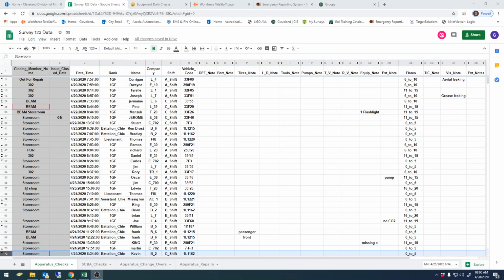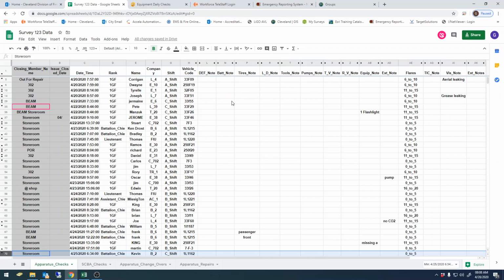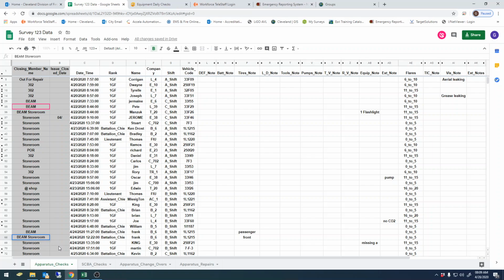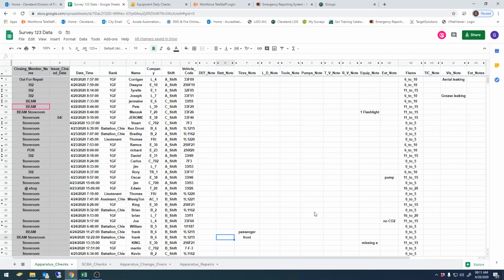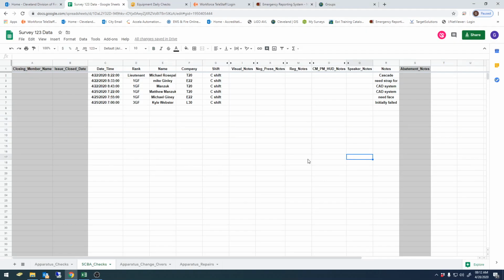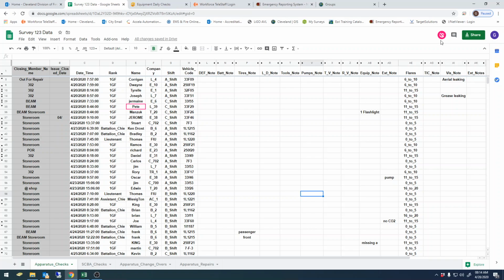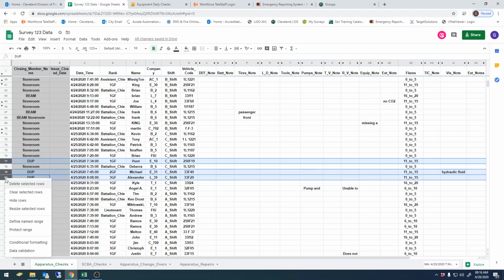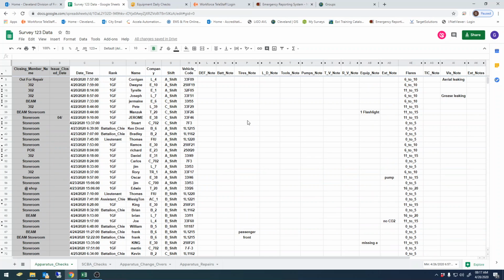Survey 123 Google Sheets Tutorial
This tutorial explains how to use the Google Sheets spreadsheets that are linked to the Survey 123 submissions.